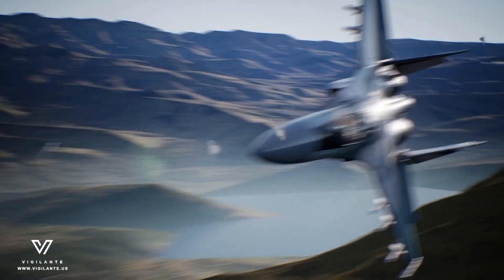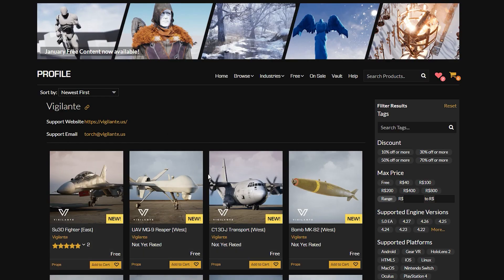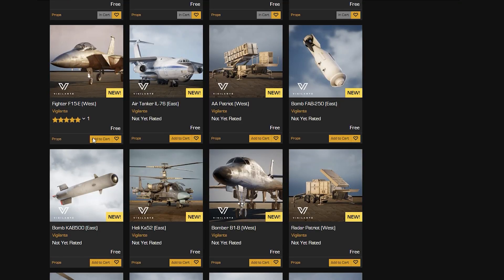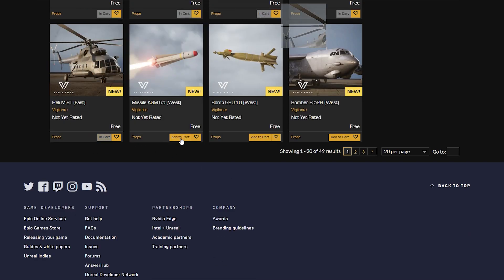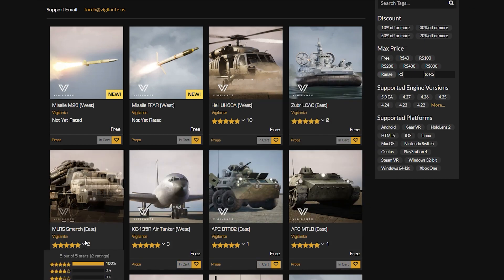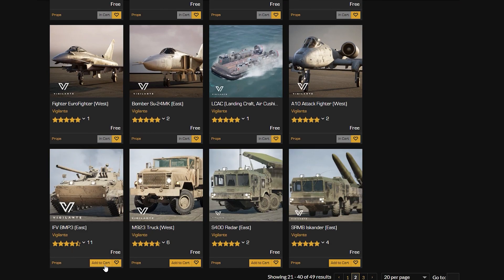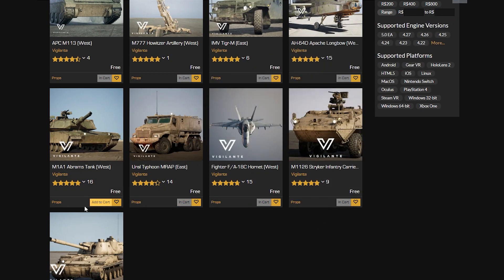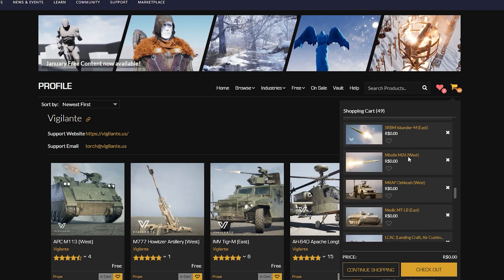BATTLEFIELD IN UNREAL ENGINE FOR FREE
Create a new Battlefield Game using Free Assets from Unreal Engine Marketplace for free.

Create a fps game in unreal engine with jets, helicopters, armored vehicles, missiles, bombs all for free courtesy of Vigilante.

You can get all assets for free and create the next triple AAA FPS game powered by Unreal Engine.